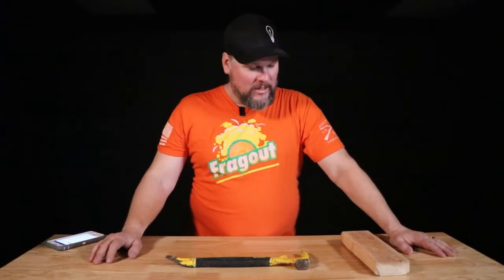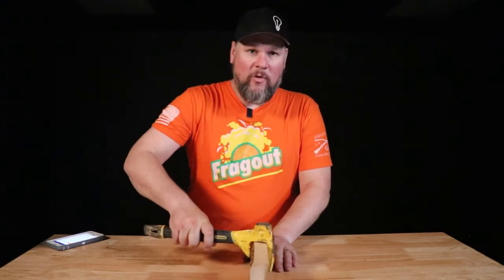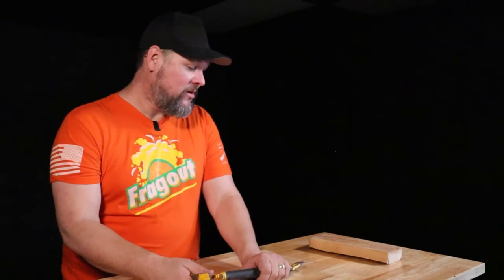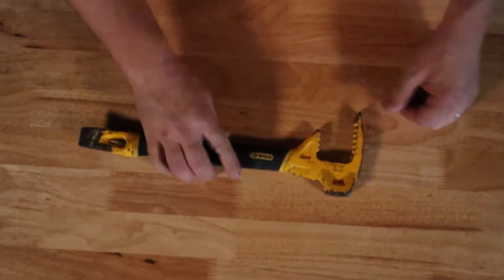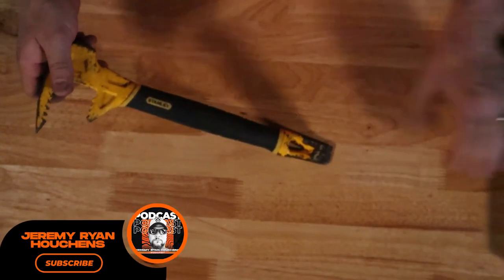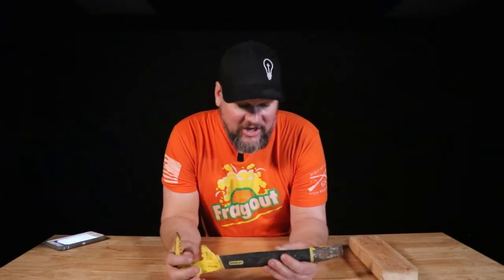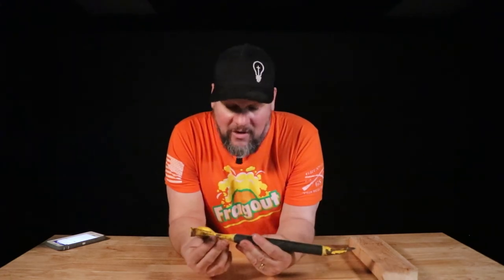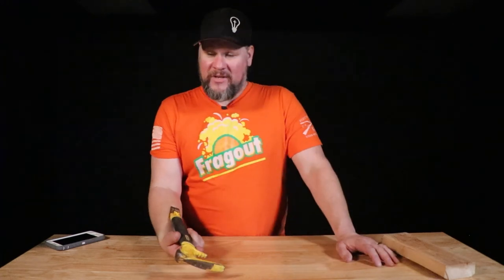Stanley FatMax Fubar - GEAR REVIEW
Welcome back to Gear Review
In this one, we will talk about the "Stanley 55-099 FatMax  Fubar"
A very helpful pry bar, good all around, good for work but also for an emergency

Blessings.